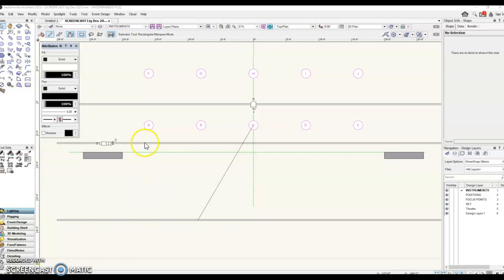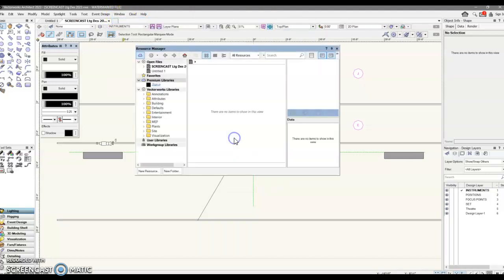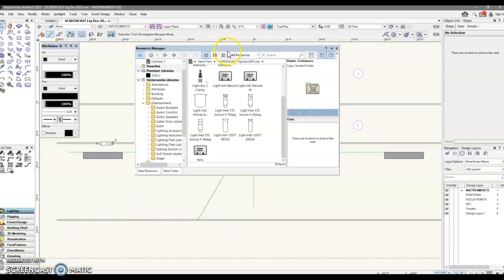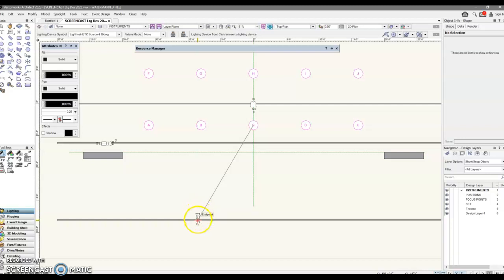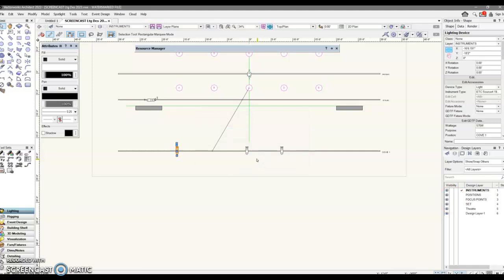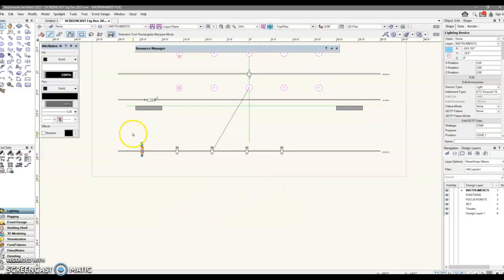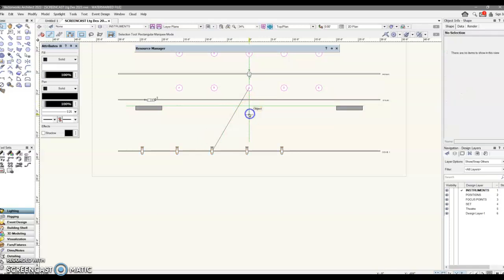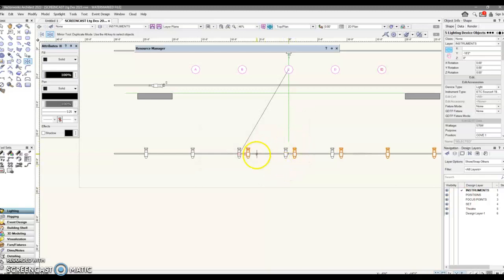PLACING THE LIGHTING FIXTURES